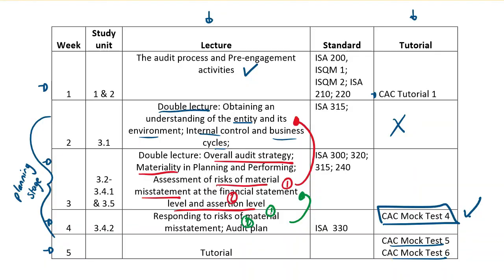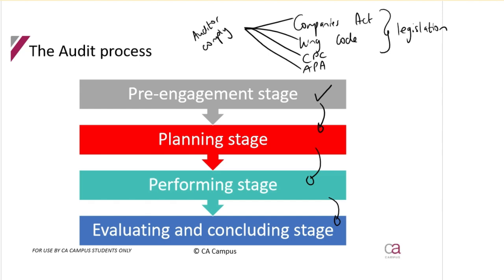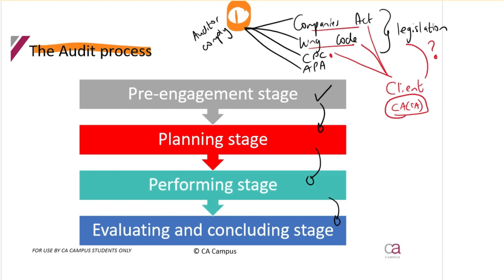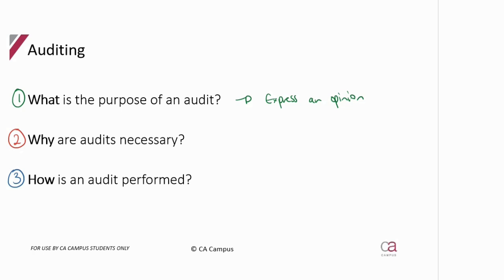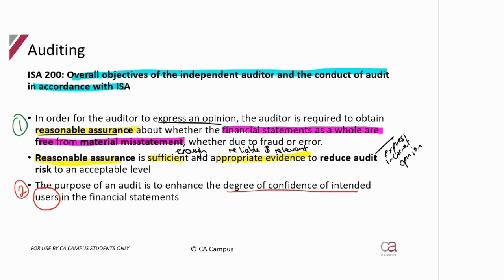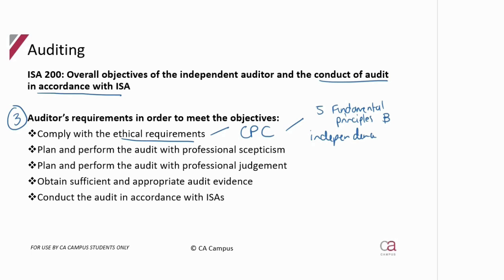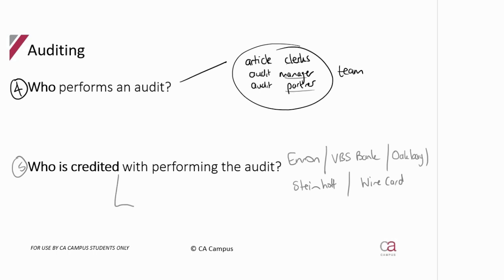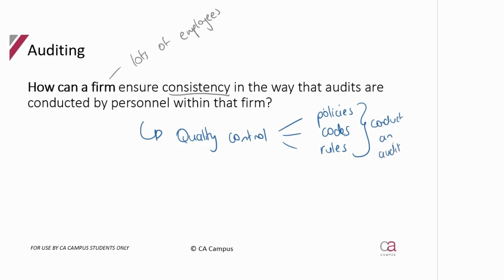Audit process - Part 1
In this video Candice De Nobrega CA(SA) works through the relevant auditing isa covering the audit process. For all the lecture material on the audit process, the pre-engagement and planning stages of the audit, follow this